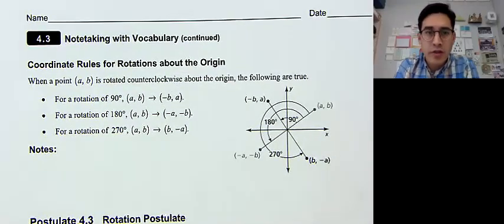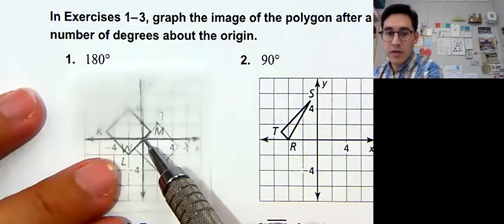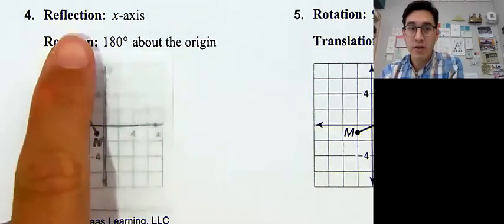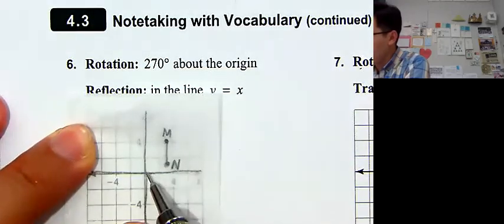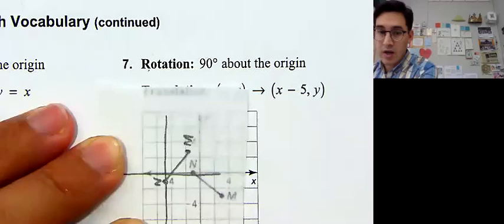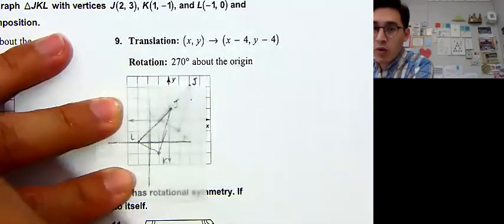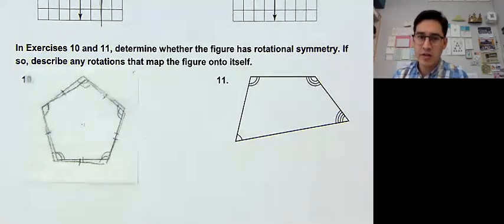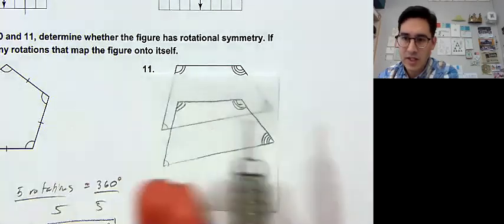Geo 4.3 Rotations